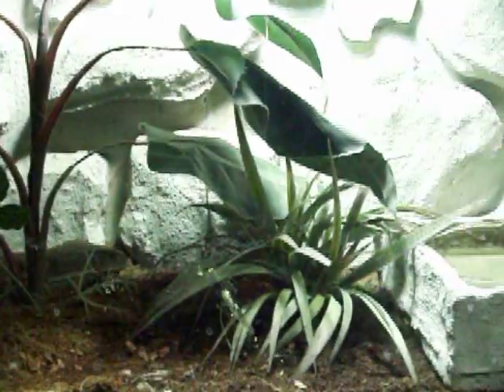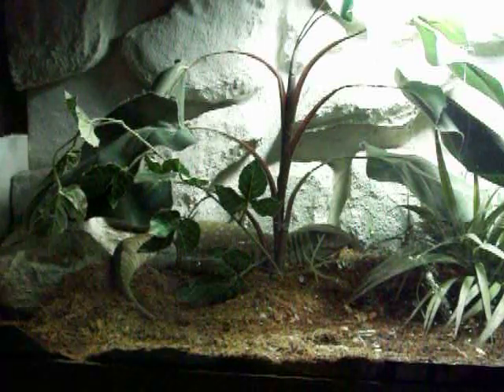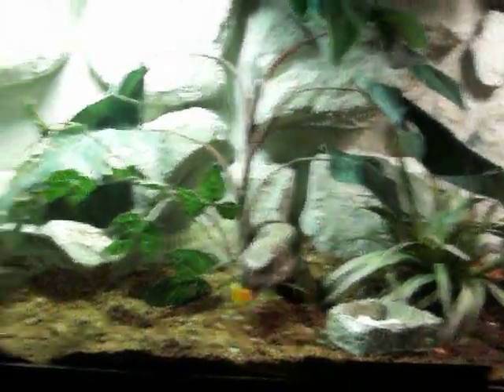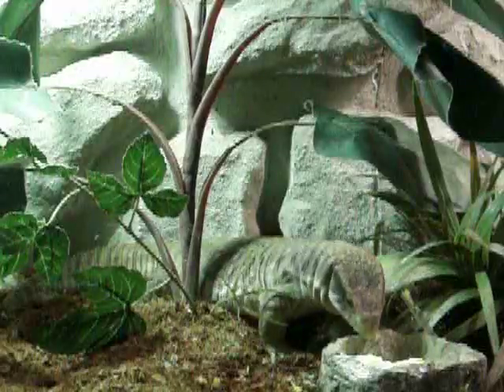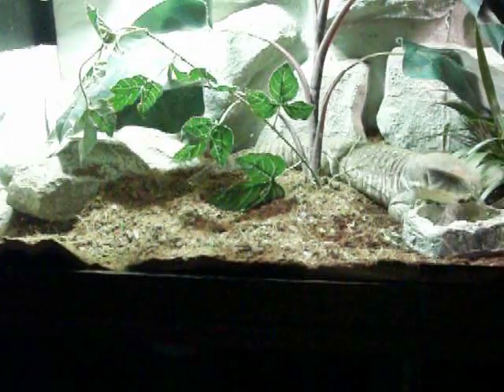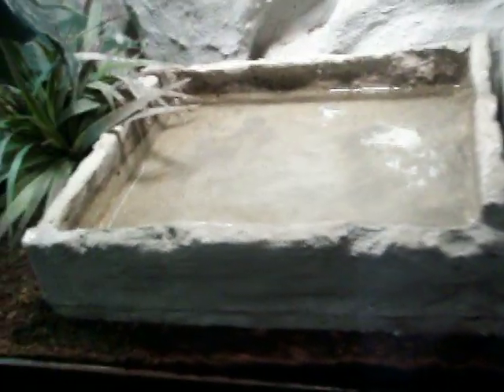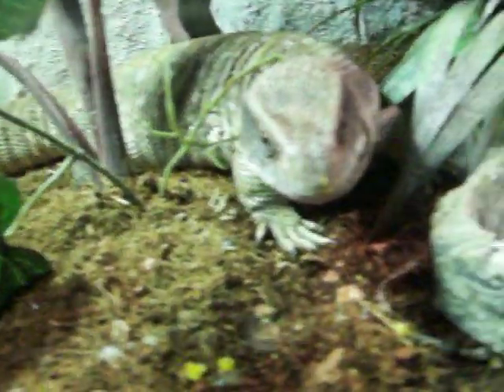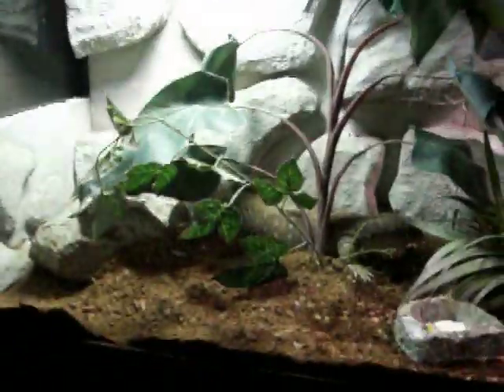Monitor Feeding Tips 2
Some beginner techniques help with newly brought home monitors and help with the first steps toward taming